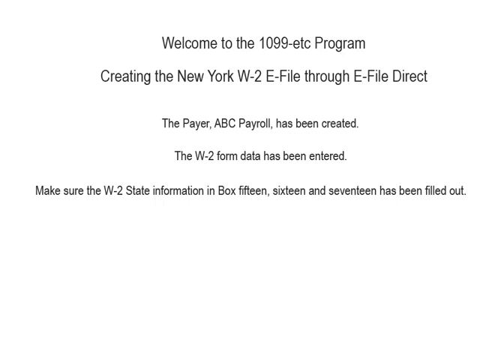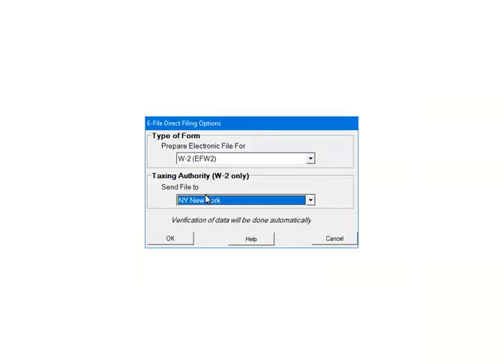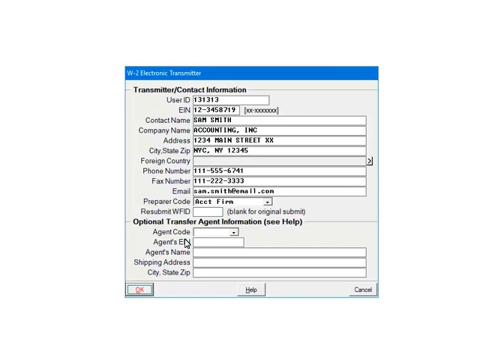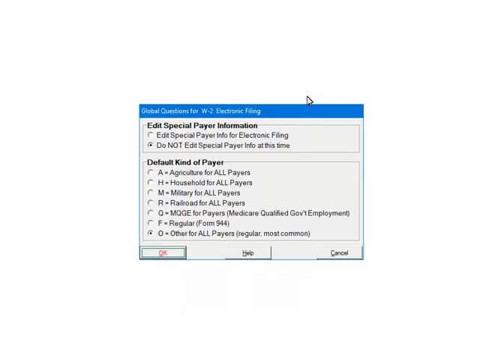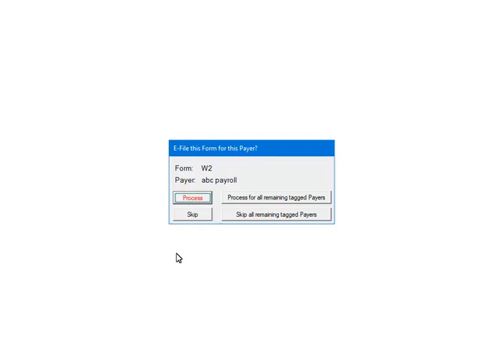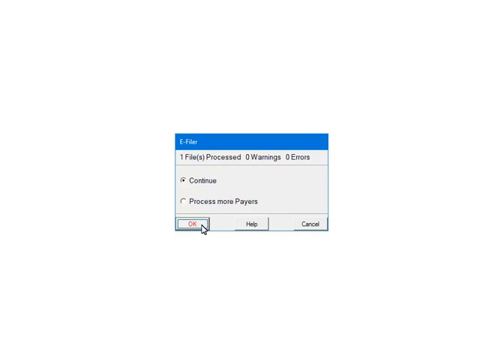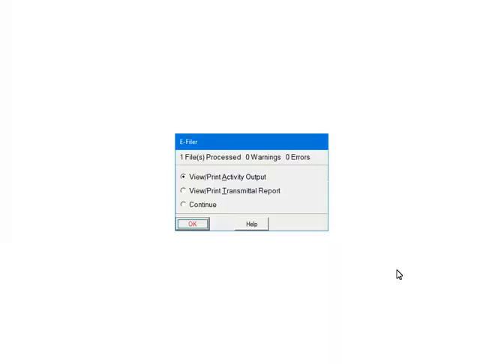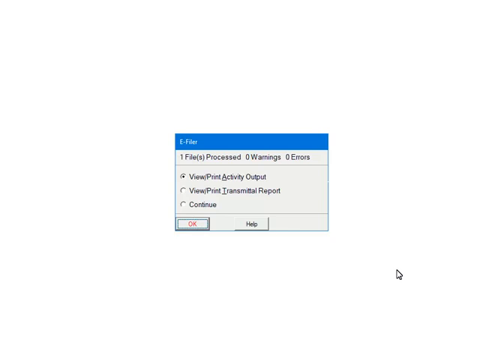New York W 2 E Filing Using E File Direct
This tutorial will demonstrate how to create a W-2 File for New York using E-File Direct.  Once the file is created, it is the User's responsibility to upload that file to the State.